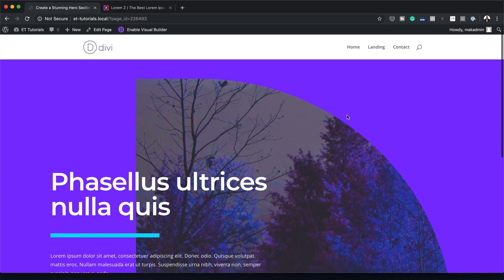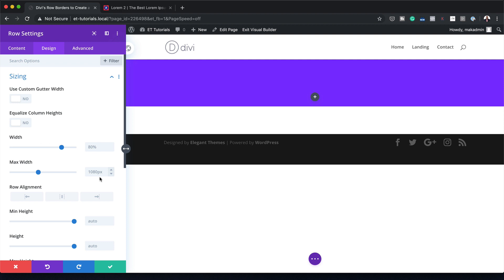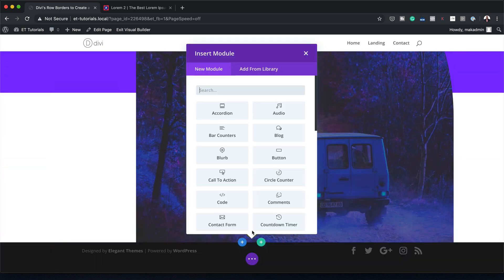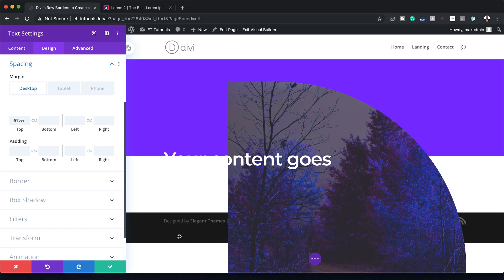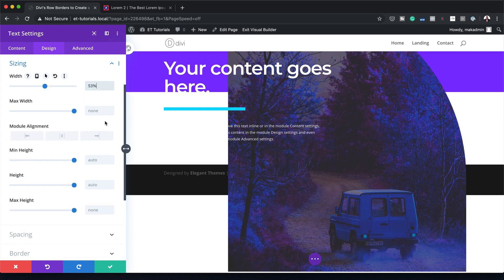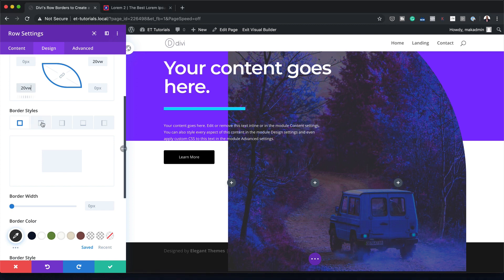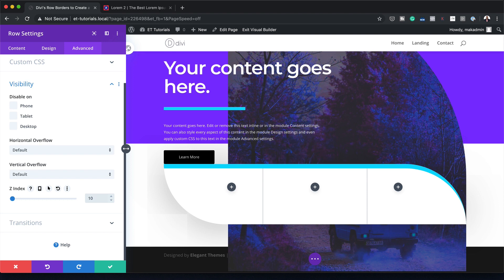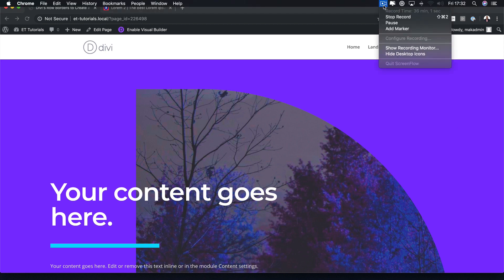How to Creatively Use Divi’s Row Borders to Create a Stunning Hero Section Design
Your page’s hero section usually sets the bar for the rest of the page. It also plays a major role in your visitors’ first impression. With Divi, you can create amazing hero sections using the built-in options only. Now, if you’re looking for a way to make your next hero section stand out, you’ll love this post. We’re going to show you how to create an effective and beautiful hero section design while playing around with Divi’s row borders. You’ll be able to download the design JSON file for free as well!